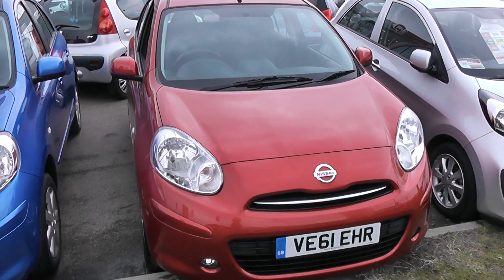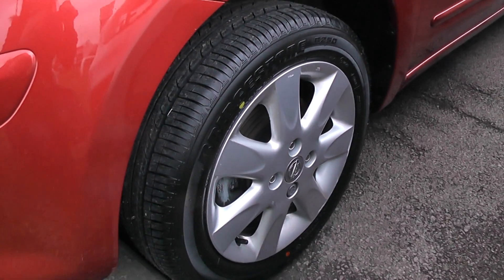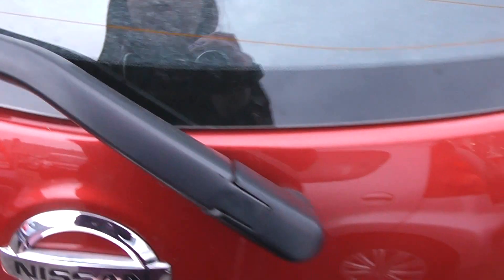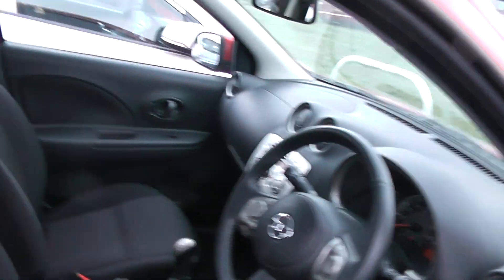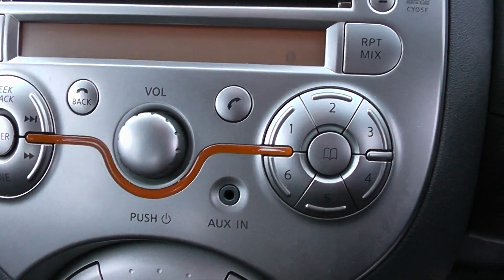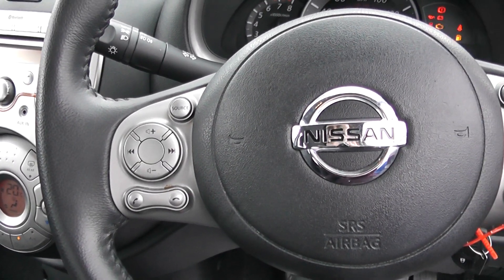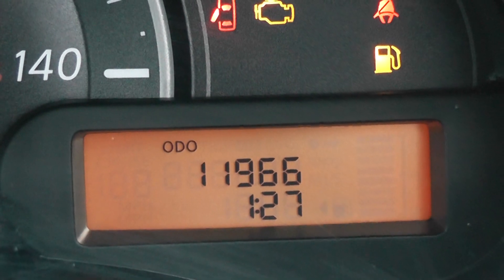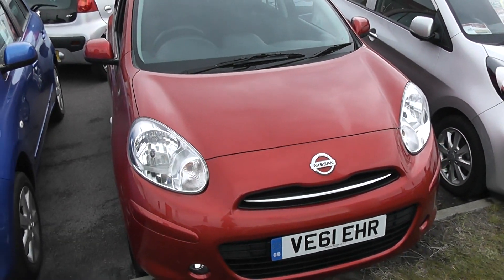Used Nissan Micra - VE61 EHR - Wessex Garages Newport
Used Nissan Micra | 2011 | Red

15" alloy wheels
Bluetooth
Climate control
Cruise Control